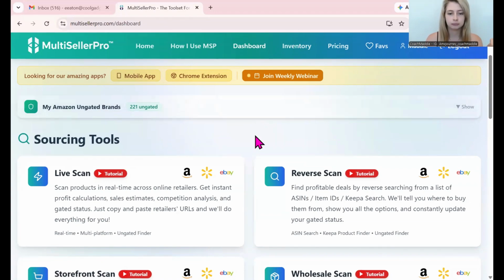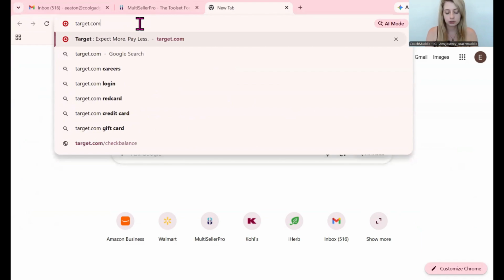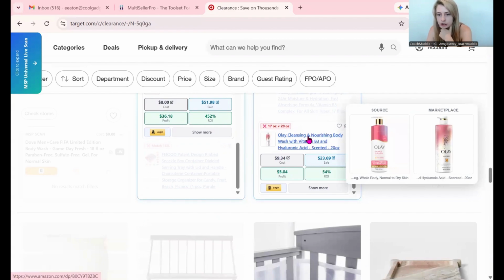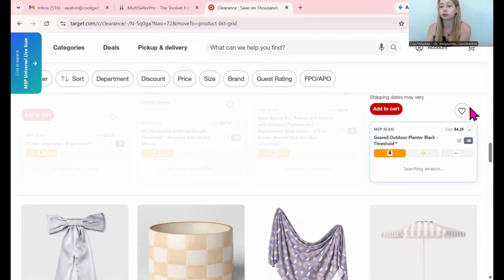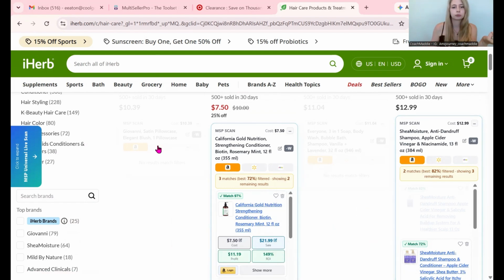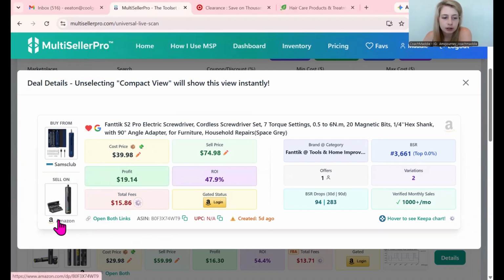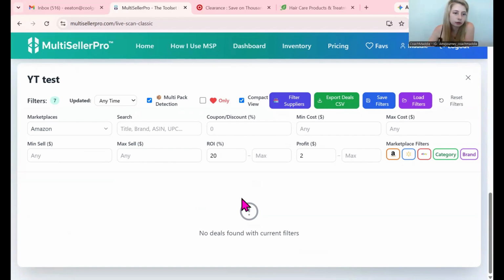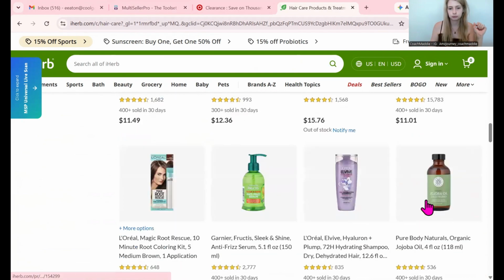How to find profitable deals in seconds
Master MultiSellerPro Live Scan to speed up your sourcing. Learn how to filter specific retail sites to find profitable inventory today.

This tutorial guides you through the core functions of the MultiSellerPro Live Scan software. Whether you are sourcing from Target or iHerb, this guide shows you how to navigate the interface effectively to save time during your daily operations. You will see firsthand how to apply specific search criteria to narrow down results.

By using the Universal Live Scan feature, you can streamline your workflow across multiple platforms. We walk through the exact steps to apply filters, ensuring you spend less time scrolling and more time identifying viable products for your business. This workflow helps you maximize efficiency when using retail arbitrage tools for online reselling.